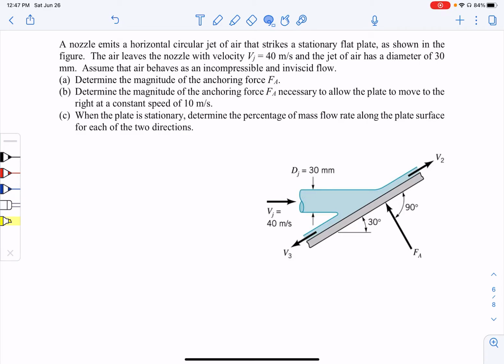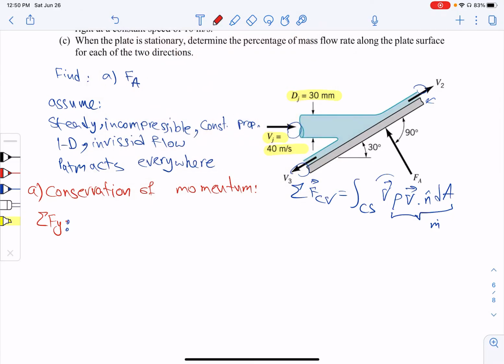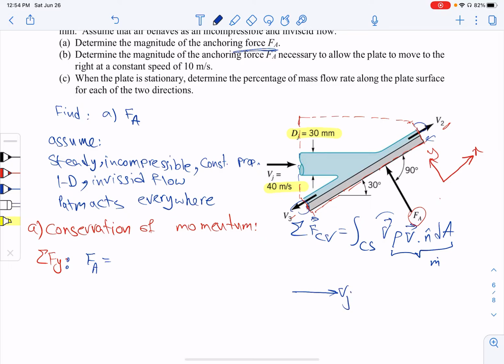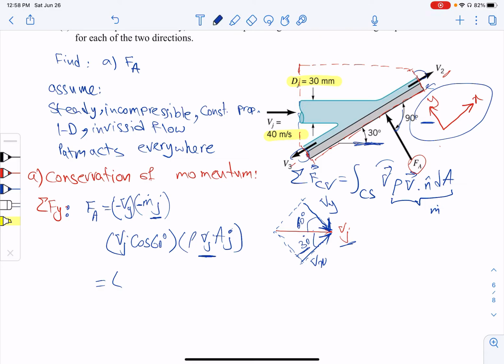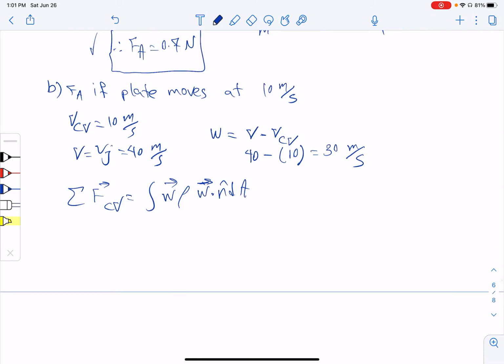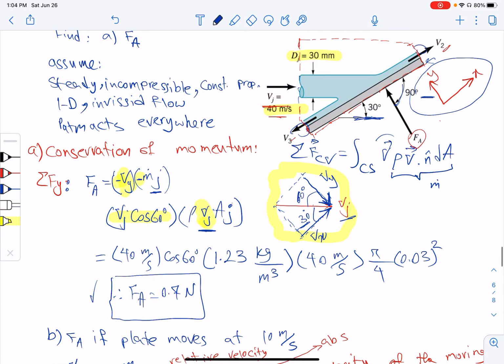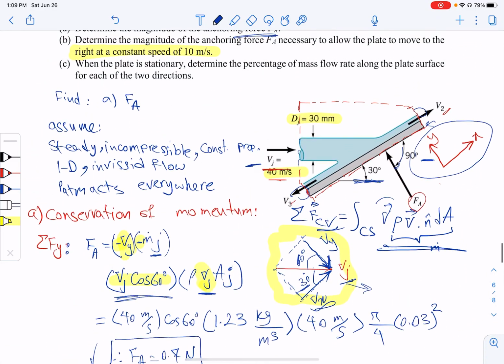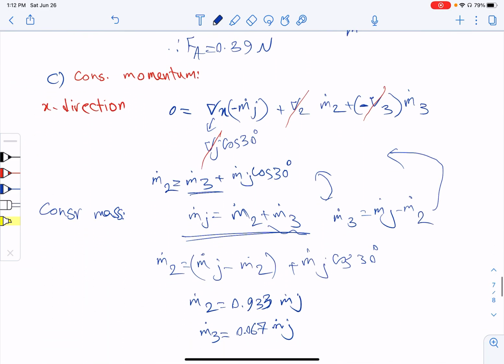15) Review question 2/2 (Chapter 5)